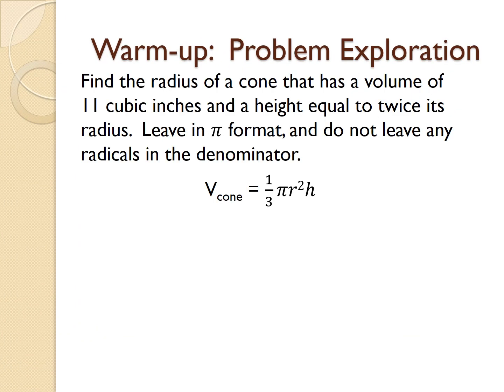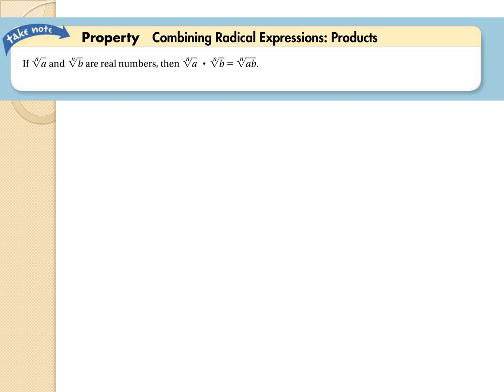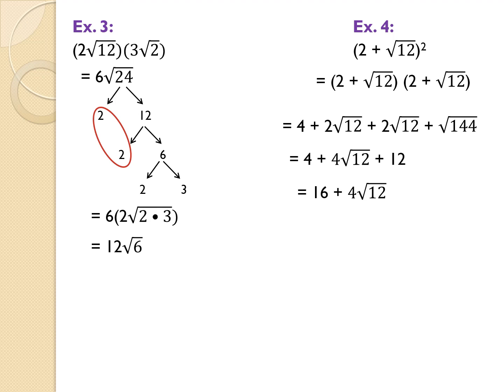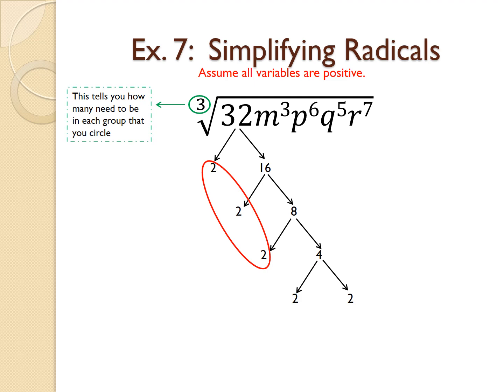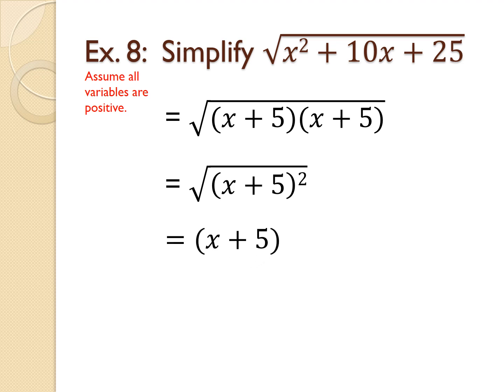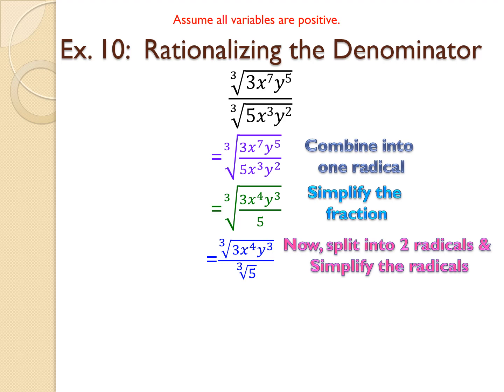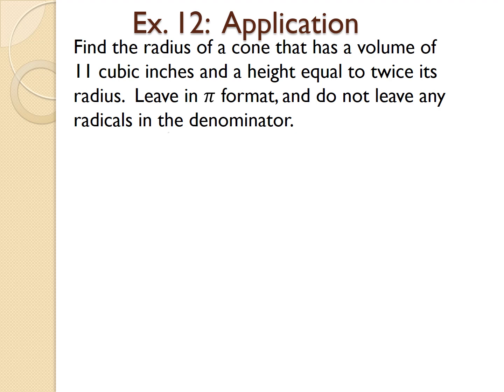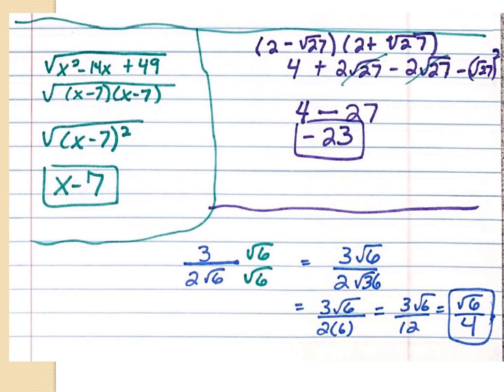Roots & Radical Expressions and Multiplying & Dividing Radical Expressions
5C.2